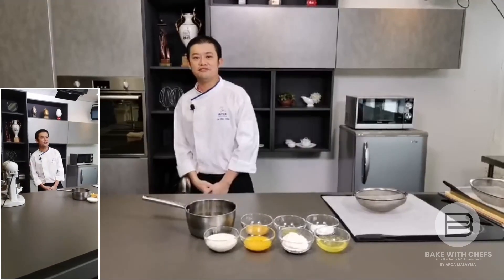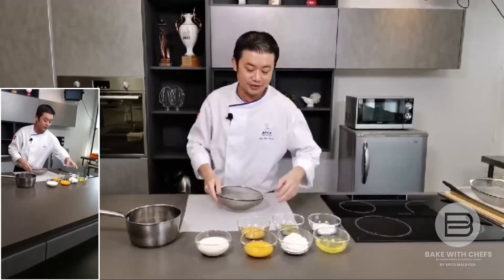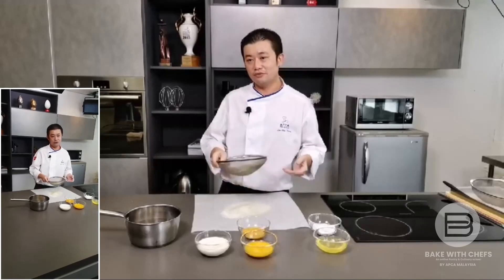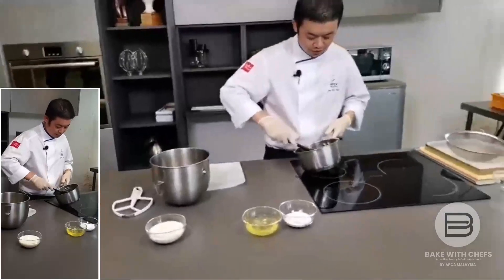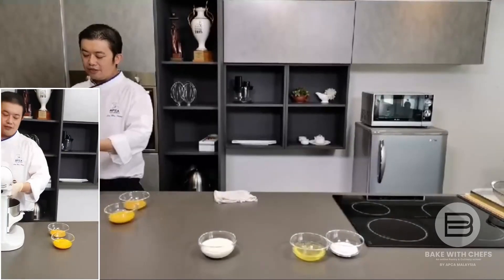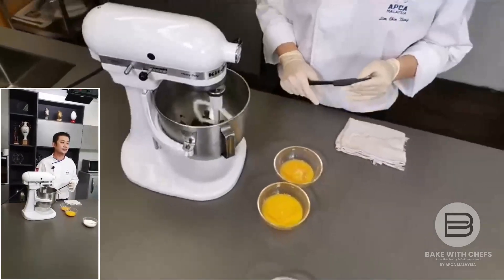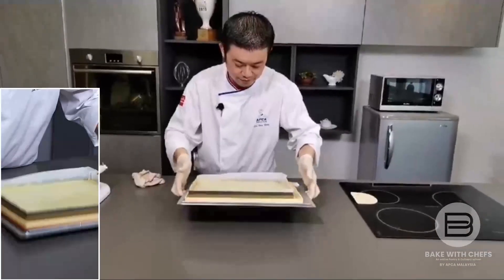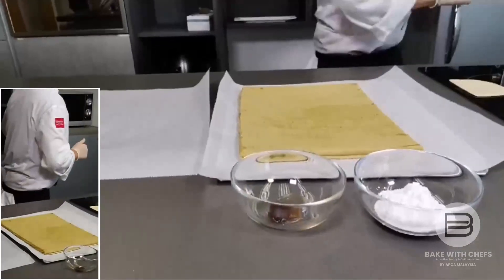Matcha Swiss Roll by APCA MALAYSIA - Best Pastry School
Chef Lim presenting his signature recipe of Matcha Swiss Roll  based on Choux Paste during Lockdown in Malaysia